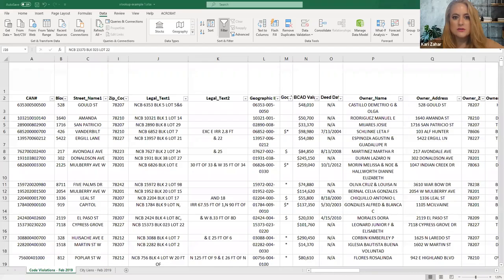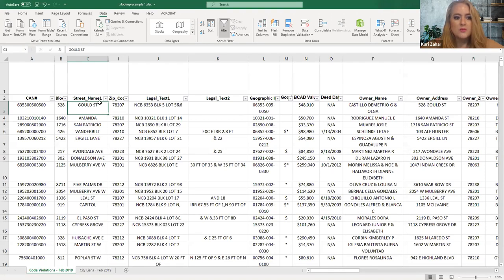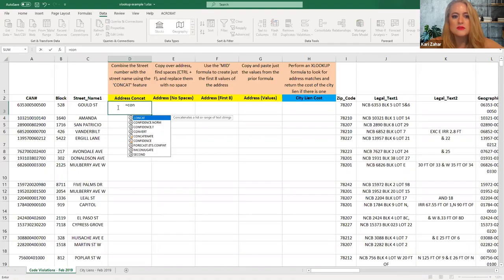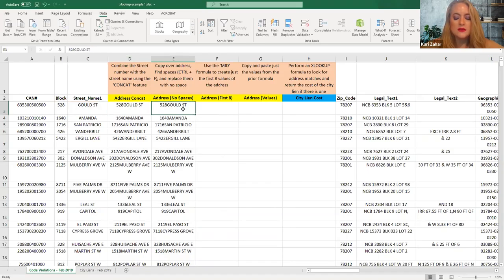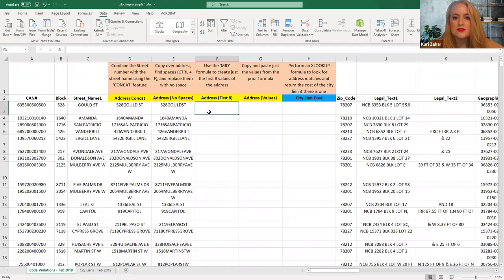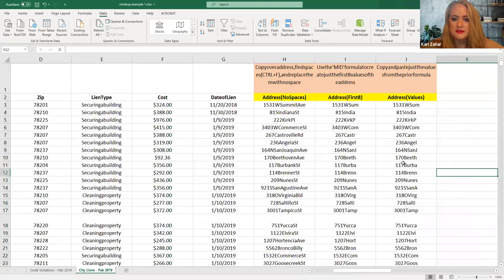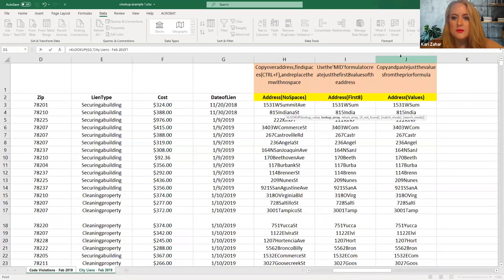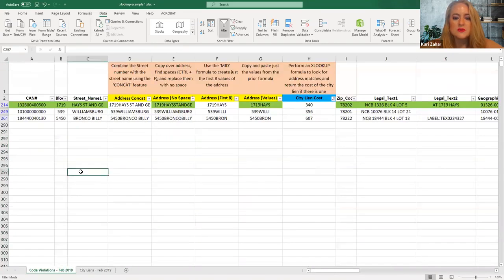Stack your wholesale real estate leads with standard Excel functions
Use XLOOKUP to match leads on two lead lists!

If you're interested in our 12 Week Wholesaling Bootcamp to execute a deal, complete the application here: